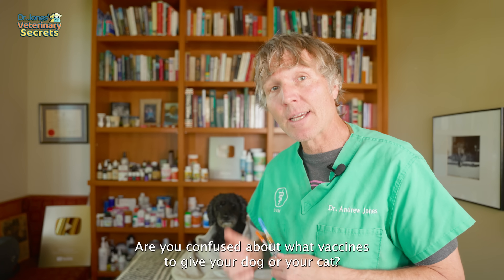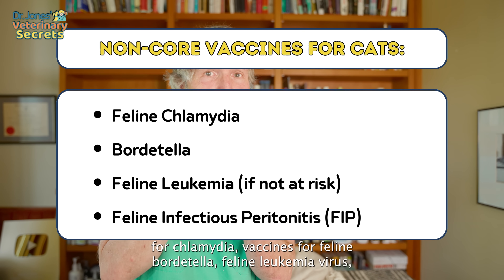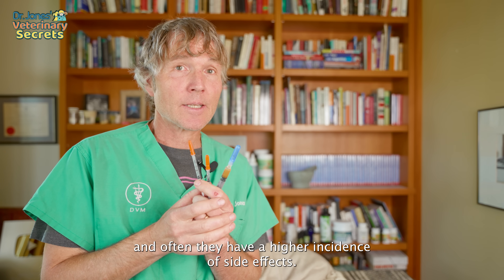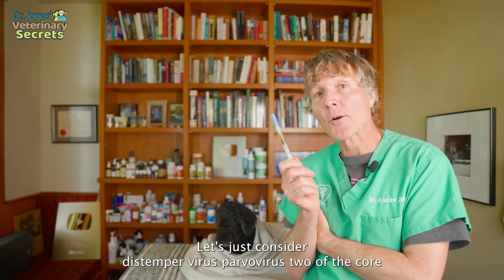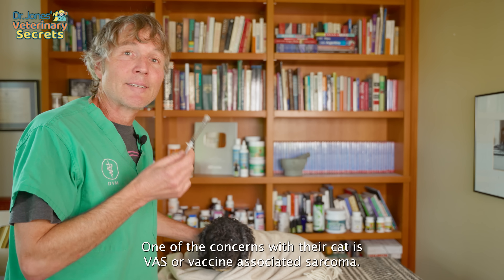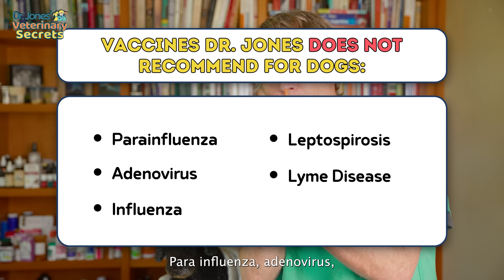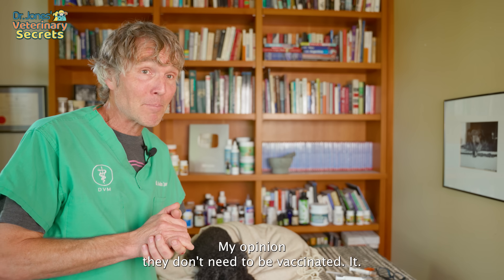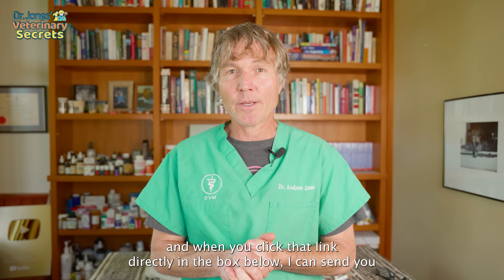Pet Vaccines to give, Vaccines to AVOID!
💻 🐾 Join Dr. Jones' Webinar TODAY! on Natural Remedies for Dog and Cat Liver Disease!

In today's episode, Dr. Andrew Jones delves into the critical topic of pet vaccinations. Learn which vaccines are essential for your pet's health and which ones you might want to reconsider. Dr. Jones provides expert advice on how to navigate the complex world of vaccinations to ensure the best protection for your furry friends without unnecessary risks.